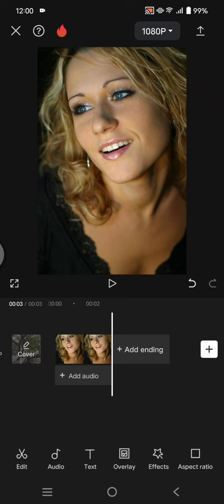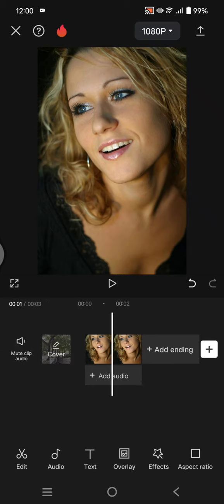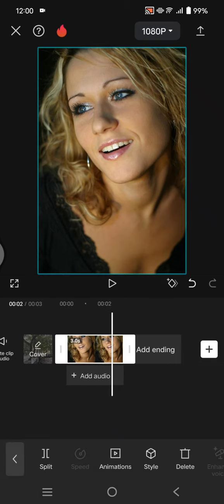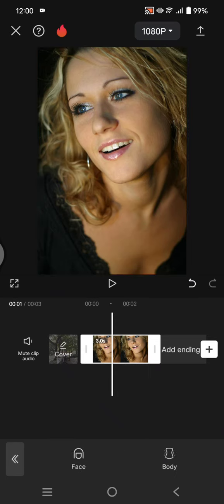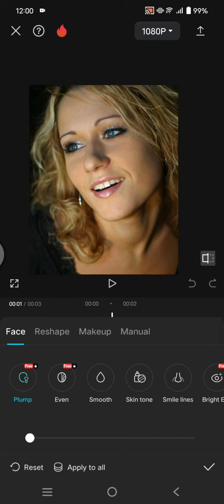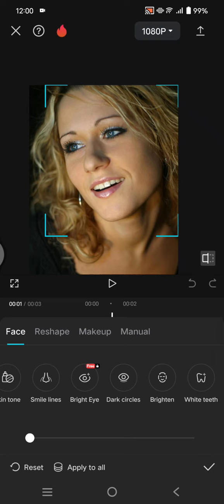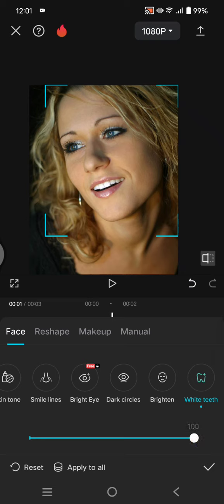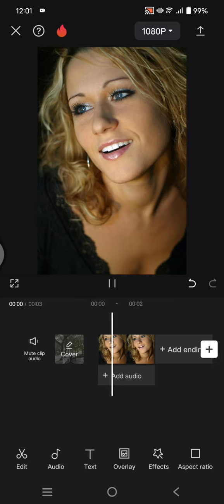👍 BASIC TRAINING: How to Quickly Do Teeth Whitening on CapCut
Here's how to easily whiten your teeth using CapCut